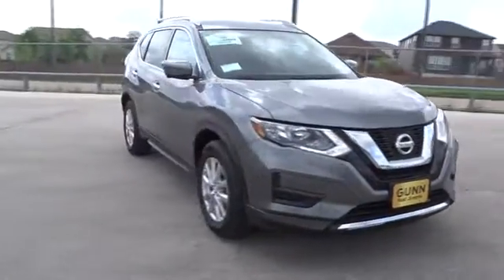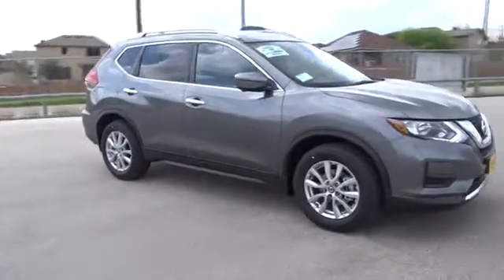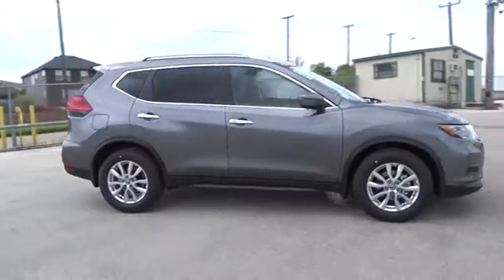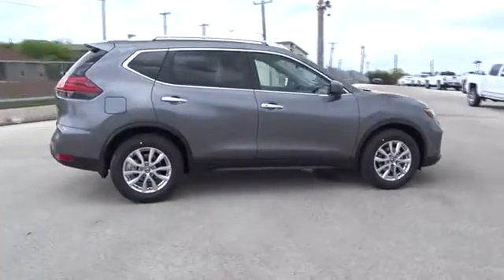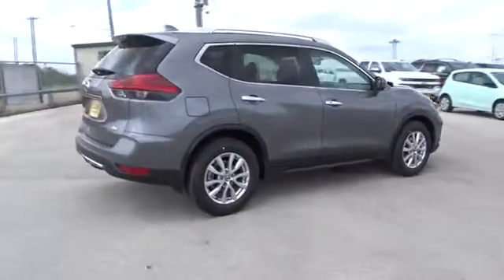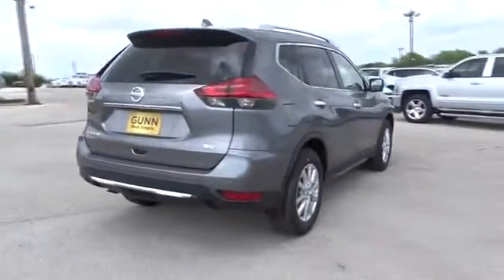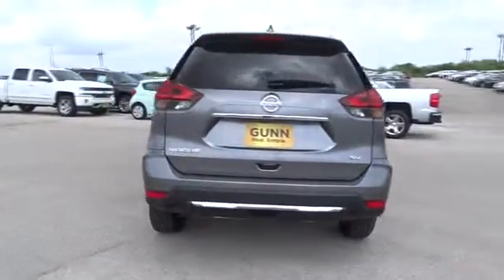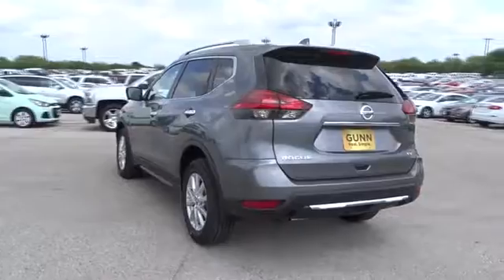2017 Nissan Rogue San Antonio, Austin, Houston, New Braunfels, Helotes, TX N71005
2017 Nissan Rogue

Gunn Nissan
12838 San Predro

2017 Nissan Rogue SV 33/26 Highway/City MPGAwards:* 2017 IIHS Top Safety Pick+ The Nissan Rogue features a striking front end, muscular arches along the flowing character lines, and aerodynamic wraparound taillights. Rogue serves up a stylish first impression with its signature standard LED Daytime Running Lights. Available class-exclusive LED headlights flow into sculpted, muscular fenders to create an unmistakable presence. Wind tunnel testing developed aerodynamic panels around the rear pillars that sweep the breeze away, and a low aerodynamic underbody, even the muffler gets its own spoiler. The revolutionary results: an impressively quiet ride and a best-in-class MPG. The Rogue's redesigned interior features chrome accents, available leather seats, soft-touch materials, a seamless fit and finish, and an ambience that you just don't find in this class. With room for an object around eight feet long, Rogue gives you possibilities you never knew you had. The clever split-folding 2nd-row seat lets you mix cargo and friends, giving you the option of 70.0 cu. ft. with you and a friend or 39.3 with the whole gang. Need to transport more than 5 people? Not a problem as the Rogue has available 3rd row seating by way of 50/50 split folding seats. The 2.5L 4-cylinder engine maximizes efficiency and performance providing up to 33 MPG Hwy, the best in its class. The PUREDRIVE badge also means that Rogue meets or exceeds the industry-average US Federal CAFE standards for model-year 2017. Available features include the optional NissanConnect system serving up hands-free phone and texting, streaming audio, navigation, and a lot more on a 7-inch color screen, Bose audio, a class-exclusive 4 camera Around View Monitor, Forward Collision Warning system, Lane Departure Warning system, and Dual Zone Climate Control.